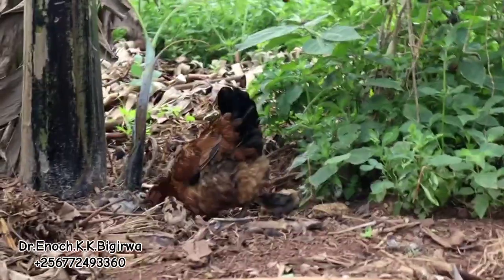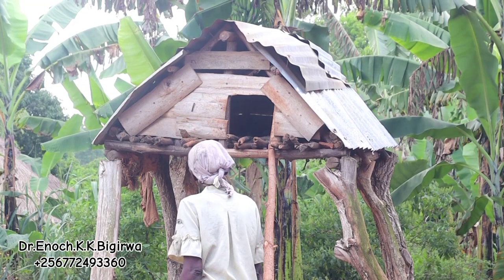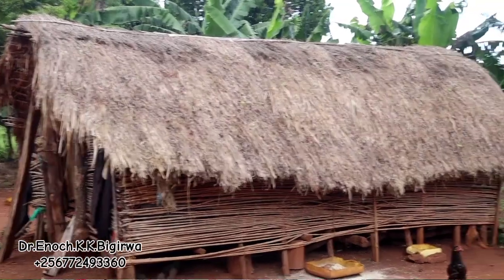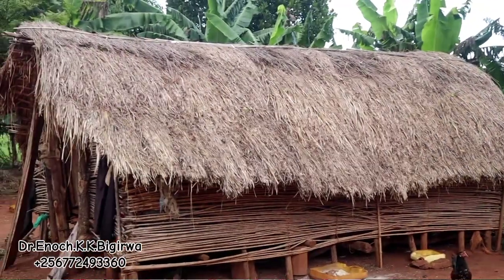Manual on Improved Indigenous Chicken Rearing in Uganda. ISBN:978-9970-9799-1-2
This 4th episode of Manual on Improved Indigenous Chicken Rearing in Uganda is about an overview of methods to improve the rearing of this chicken species.